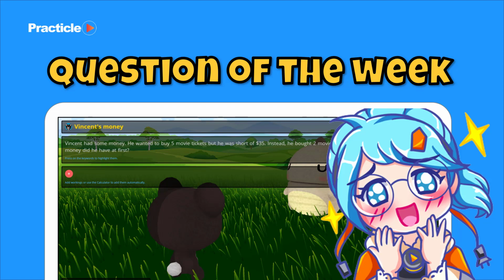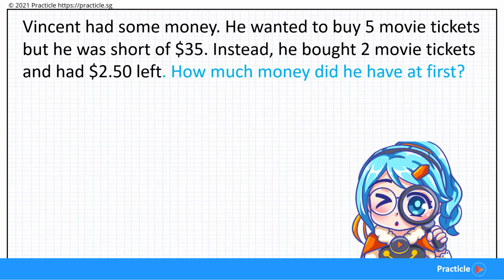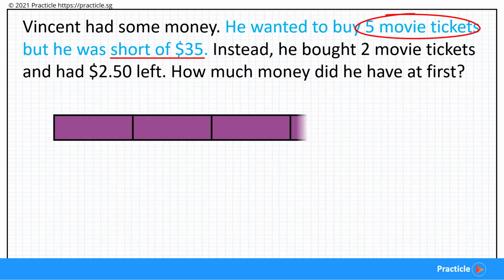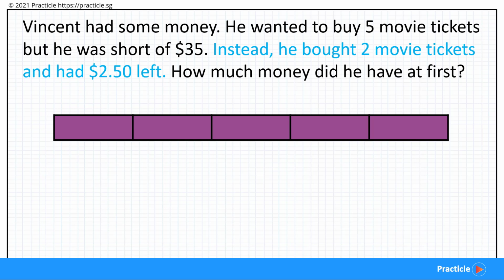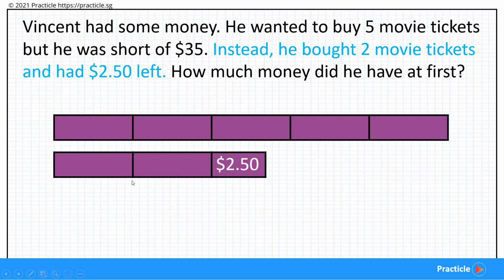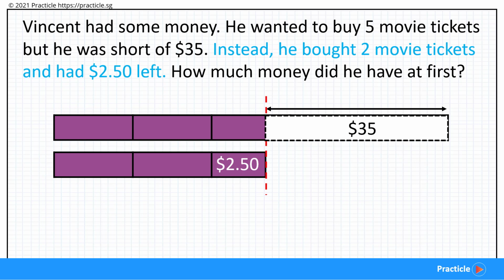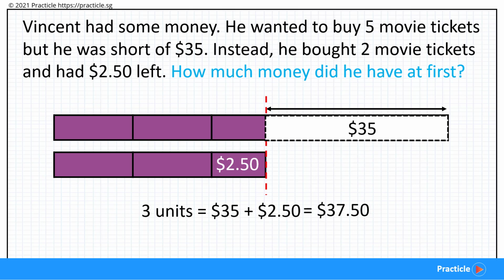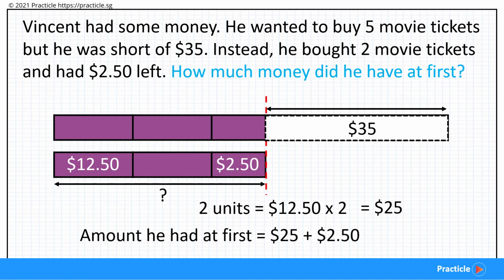P4 Decimal word problem made easy | Shortage and excess question | Singapore Math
Do you like solving decimal word problems?

In this Practicle Math video, let’s learn how to solve a decimal word problem that involves shortage and excess. These math questions are quite common when you’re learning Primary 4 mathematics.

To level up your problem solving skills, we’ll also be using the Singapore math bar model method to show you how you can visualise this word problem easily and not be confused.

Here’s the P4 math question example on decimals that we’re going to solve:

“Vincent had some money. He wanted to buy 5 movie tickers but he was short of $35. Instead, he bought 2 movie tickers and had $2.50 left. How much money did he have at first?”

Such questions can form in a few forms. Sometimes we have an excess in both situations and sometimes we might have a shortage in both situations. Either or, we hope you won’t be afraid of solving similar Primary 4 Math questions anymore after learning this trick!

How confident do you feel about finding the answer to these math questions with shortage and excess?

Practicle is a complementary Singapore math app that identifies and closes learning gaps for primary school kids.

🔥 Learn Singapore math the fun and easy way! 🔥

🎯 What's covered:

0:00 Intro
0:12 Practicle Math kids' question of the week: Primary 4 Decimal word problem on Shortage and excess
0:53 What is a Shortage and excess question
1:26 The best way to solve such a Math question
1:50 Singapore Math problem solving - Drawing the bar model for this P4 decimal word problem
3:30 The key to solving such shortage and excess problems
4:45 What can we tell after drawing our model
5:02 Working out this Math problem
6:33 Join us for fun Singapore Math practice